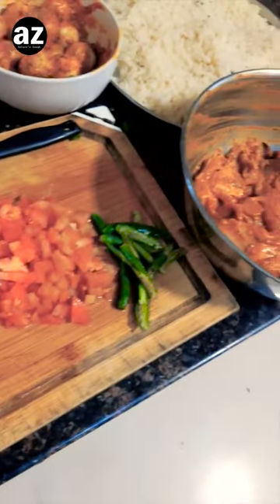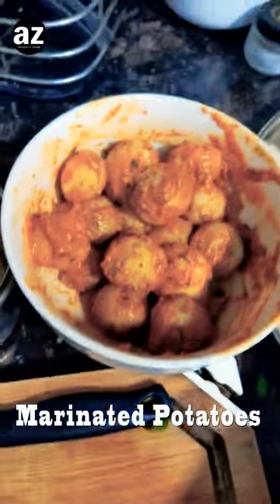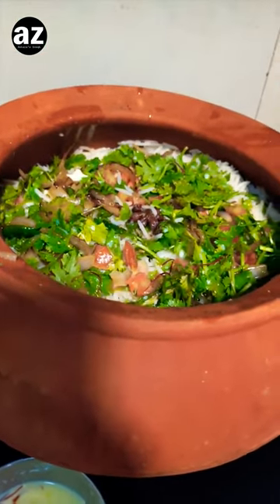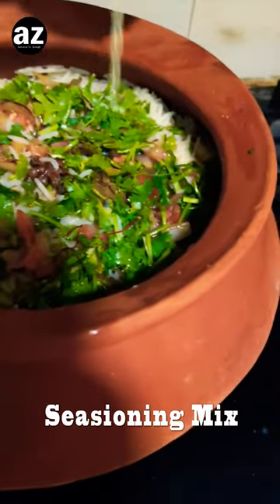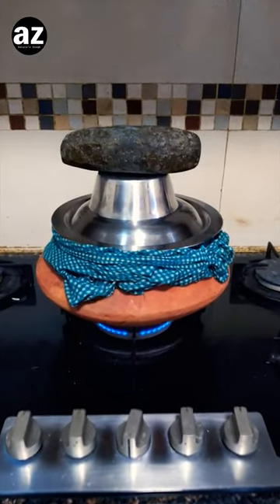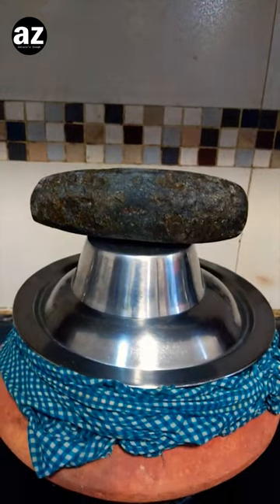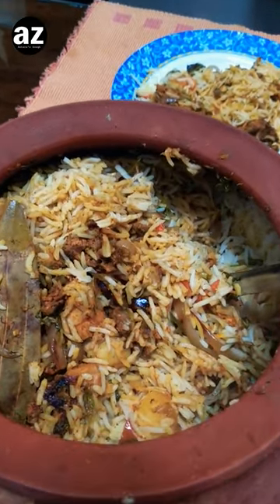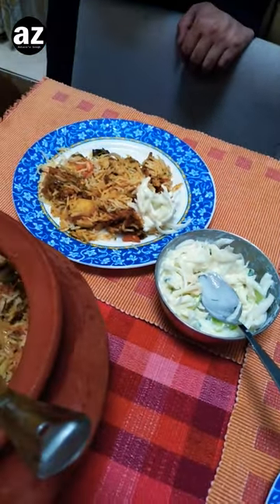dum biryani kasie banate hai chickenbiriyani Antara Rannaghar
World Biryani Day
andreobee new video, anjana om kashyap tik tok video viral, arappu powder, arrogant prince, assamese video, auto auto auto auto, ayah, baby sara movie, baingan ka bharta banane ki vidhi,
baliya wala, banana tree plantation, benefits of sweet potatoes, bezbaruah song, bharta bharta,
billi billi, biriyani short, bones song, boruto vs kawaki, brilliant art, bts v, bullet bandi, cappuccino recipe, cartoon khesari lal, chicken 65 biryani by kilo, chicken stew recipe in bengali, chidiya wala,
chintu song chintu song, cute baby, cute stationery unboxing, demi lovato heart attack, ponni rice,

2. AH SO YUM - Unboxing Review + Real Taste Test Of Sui Mai, Dumplings, Sushi, Prawn, Mushroom
5. CHEFLING SUSHI KIT - Cook It Yourself |Unboxing DIY Sushi Kit |How to make delicious sushi at home?